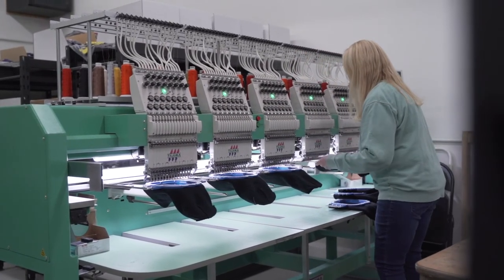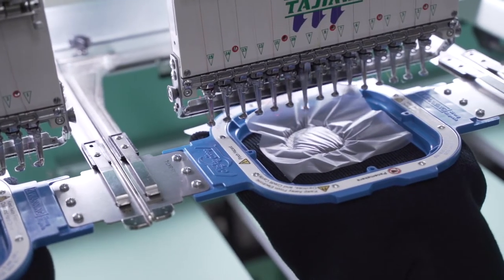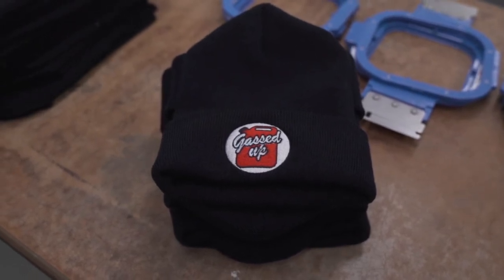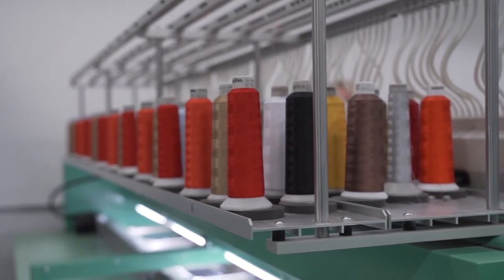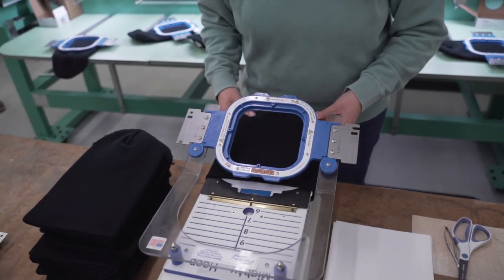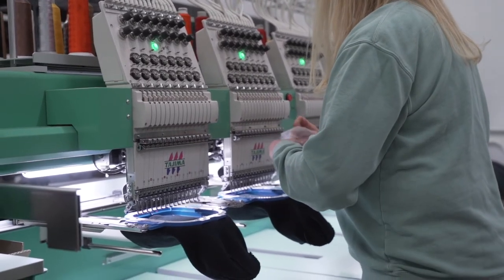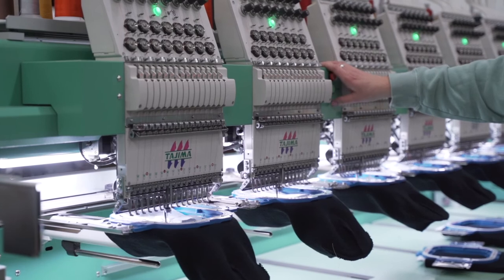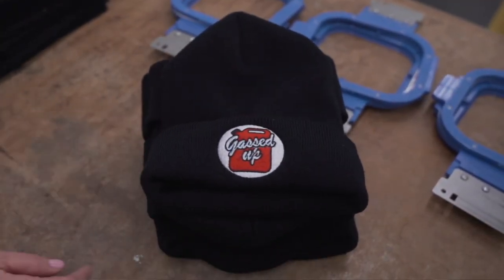How to Embroider Beanies on a Tajima with Mighty Hoops (Step by Step)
In this video we show you how we embroider custom beanies.

This is a step-by-step guide on how to embroider with our six head Tajima embroidery machine and Mighty Hoops.

Jūpmode is a full service screen printing company and retail brand. Based in Toledo, Ohio, our company’s goal has always been to create and foster a sense of pride in the city of Toledo by remembering our past and highlighting the new wave of excitement happening today. We believe that by doing better for the city of Toledo, more people can do better in the city of Toledo.

Custom shirt screen printing and embroidery for organizations, businesses, and events is the backbone of Jūpmode.